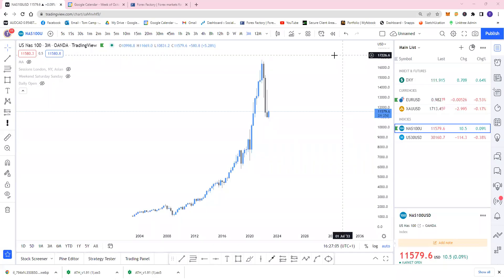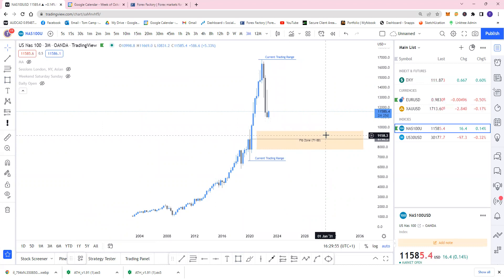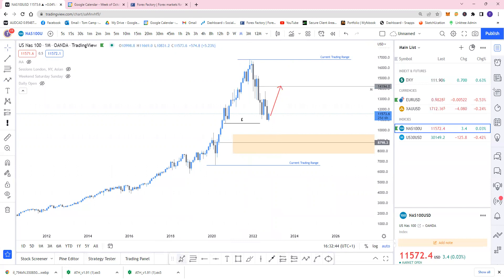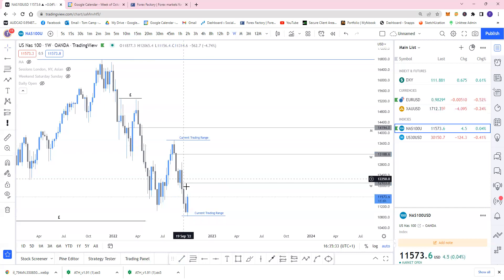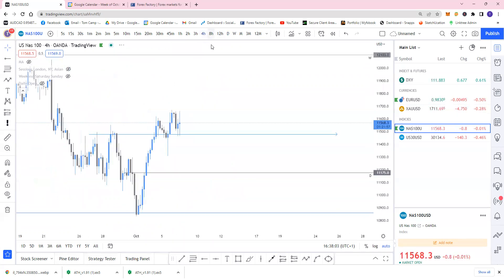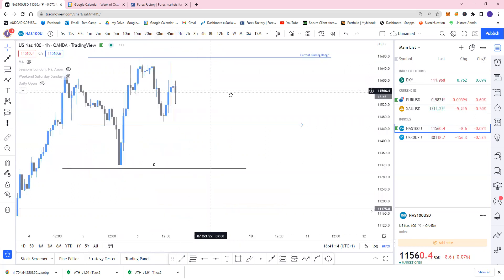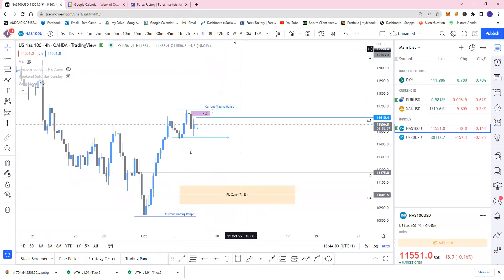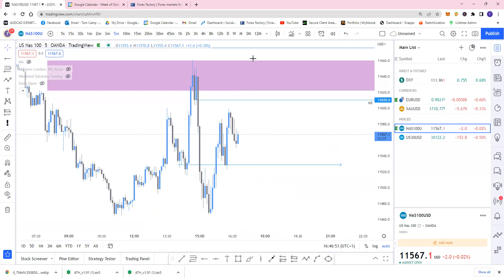NAS Top Down example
This is how I work through the markets. Start from the higher time frames and work your way down!

I will do more videos to help break it down.